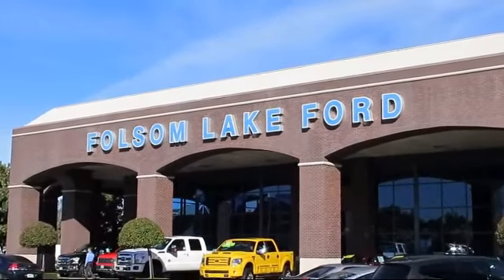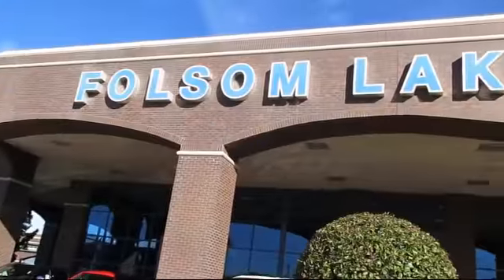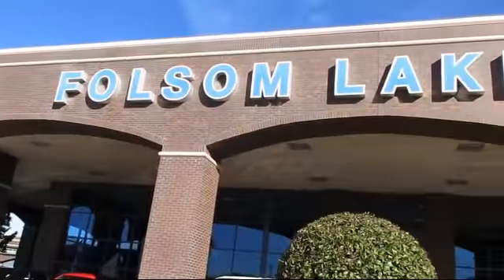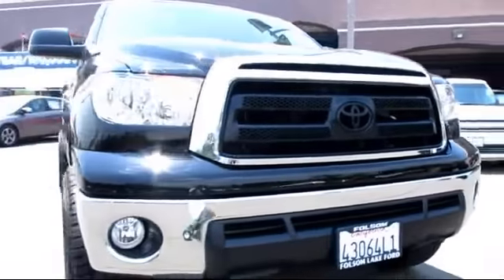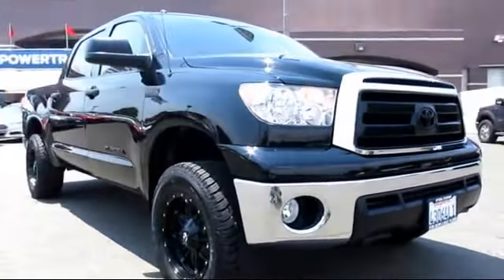2012 Toyota Tundra CrewMax Limited Folsom Sacramento Roseville Elk Grove El Dorado Hills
2012 Toyota Tundra CrewMax Limited Stock Number: A5790 Vin:5TFDW5F12CX228784.

12755 Folsom Blvd.